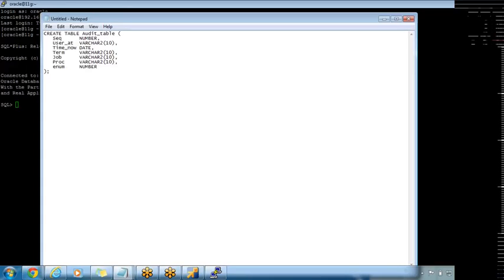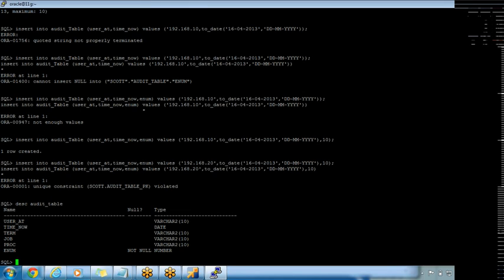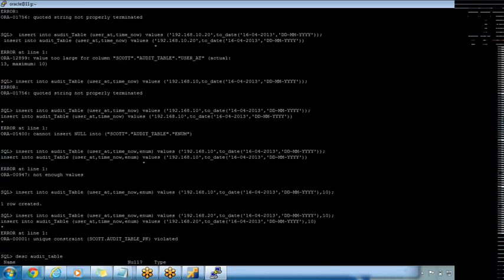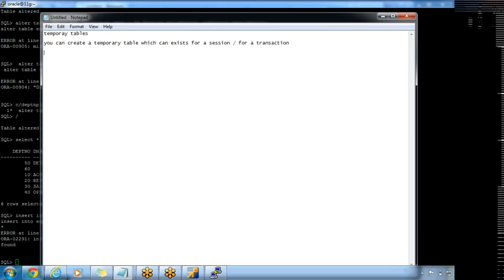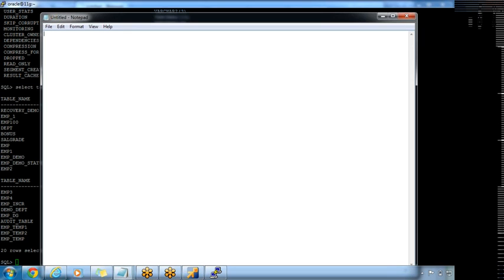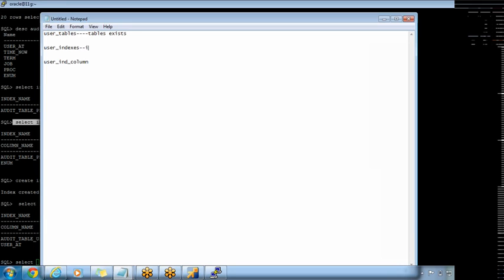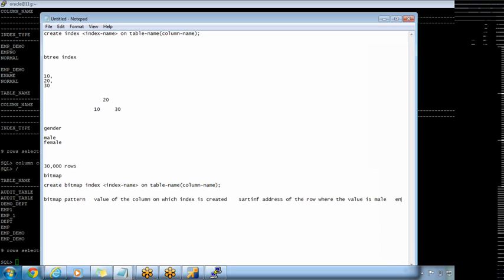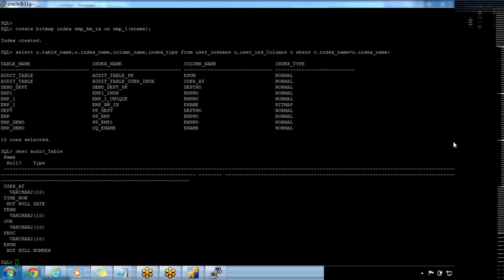sql basics 3